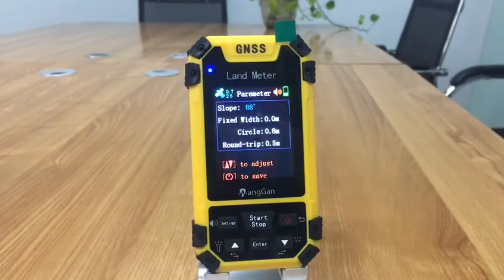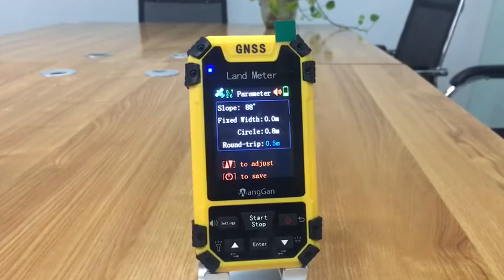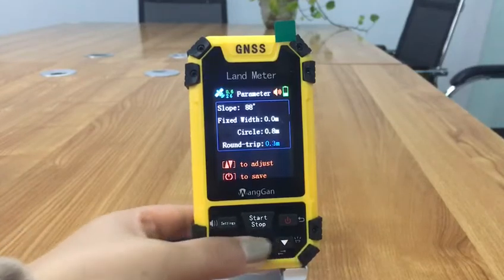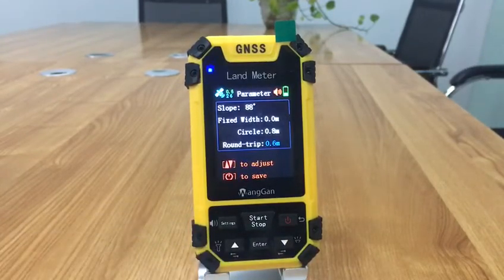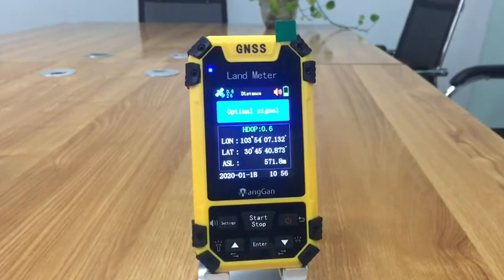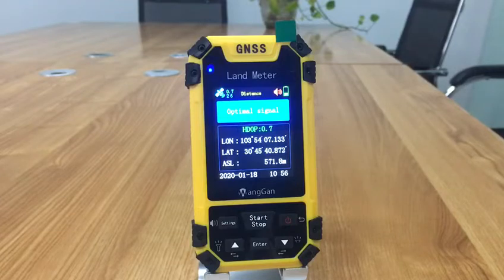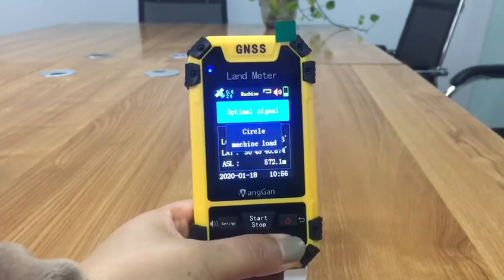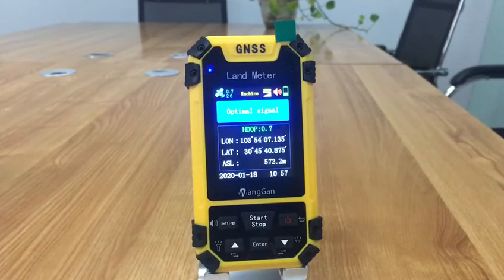High Accuracy Land Distance Area GPS Machine For Land Survey Built In Barometer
Quality GNSS GPS Survey Equipment from China.
Chengdu Wanggan Technology Co., Ltd. quality manufacturer from China.